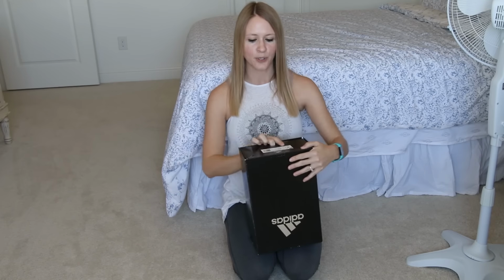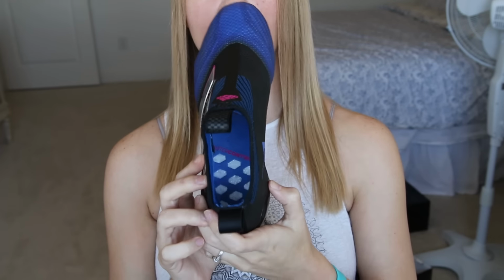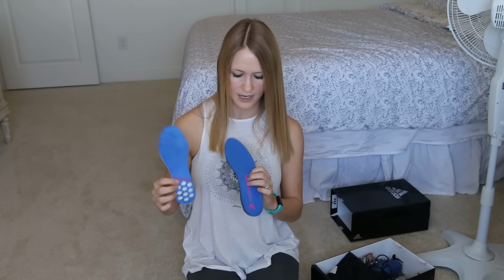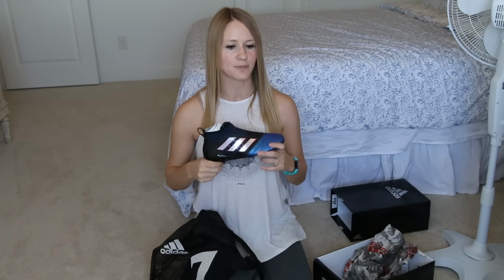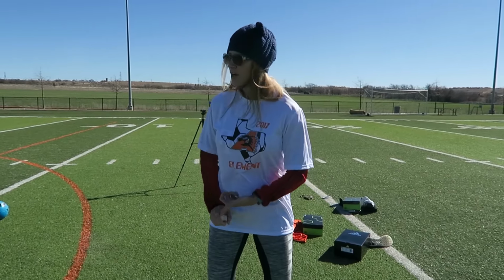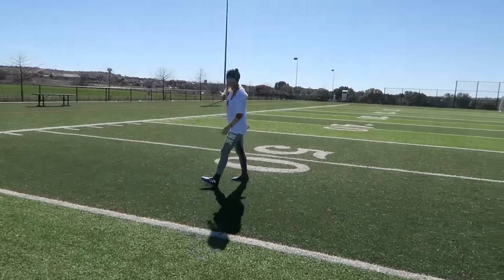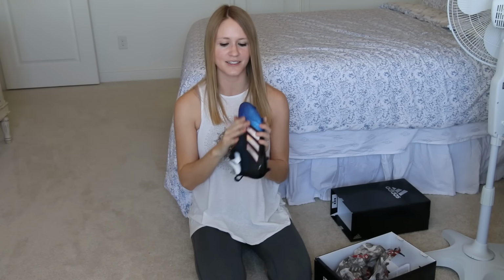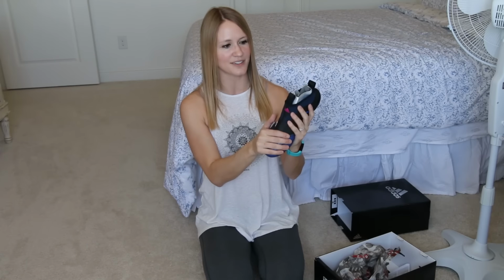INSANE NEW ADIDAS ACE 17+ PURECONTROL FG BOOTS !!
ADIDAS BOOTS PURE CONTROL 17+ FG

 Check out Maingear for a custom built PC and use "Fangs" for a FREE 2 year

FIFA 16 ALPHABET FUT DRAFT !!!??? PURPLE RONALDO!!??

 button.